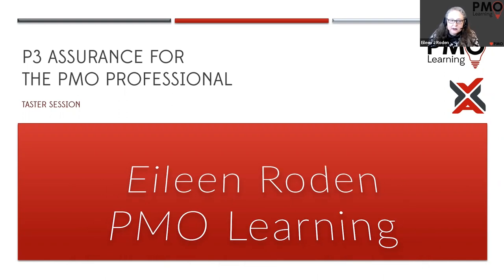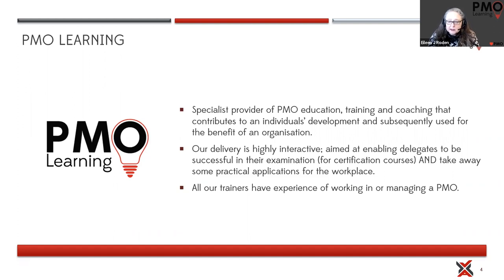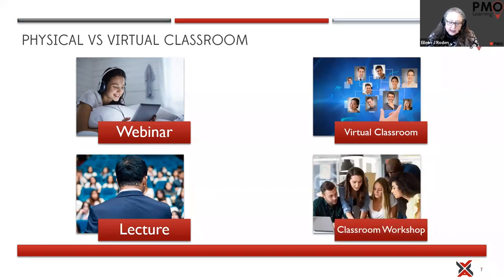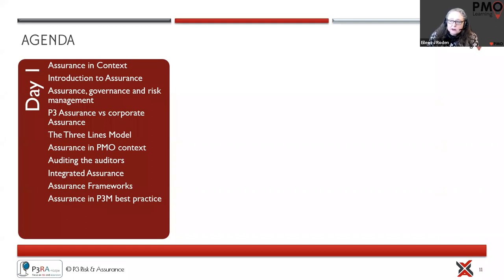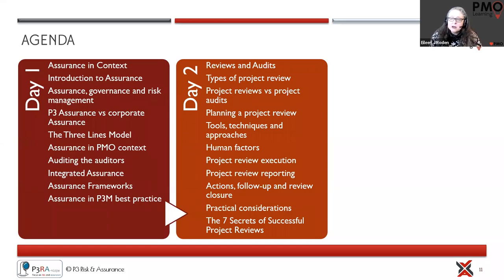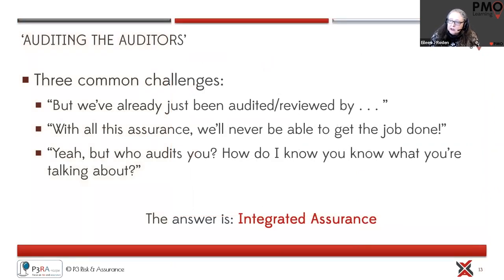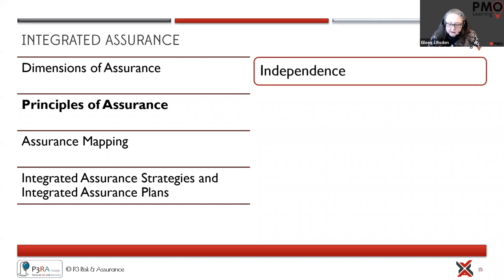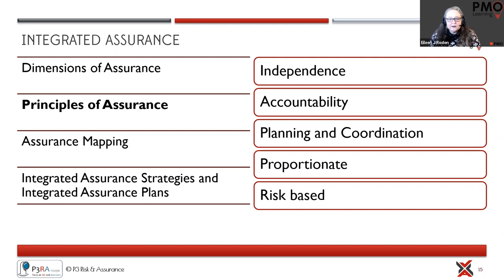Assurance and the PMO \ PMO Learning Taster Session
In this taster session, Eileen Roden from PMO Learning gives an overview of the two-day training course which focuses on integrated assurance.

The training course helps PMOs to offer a robust assurance service to their delivery organisation.

To find out more about PMO Learning - who offer PMO training courses delivered by PMO people: